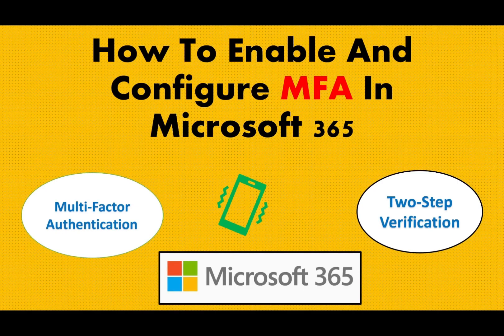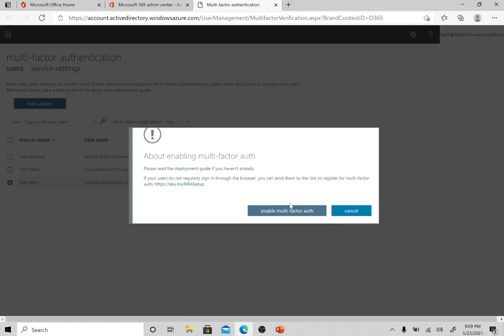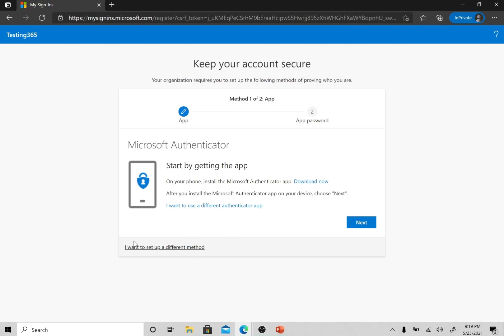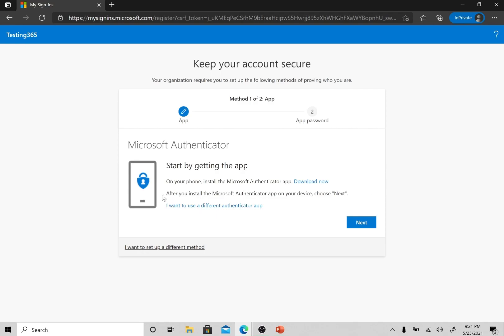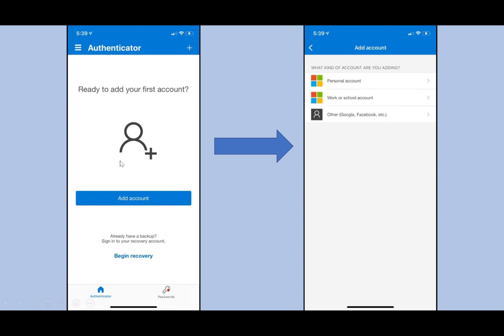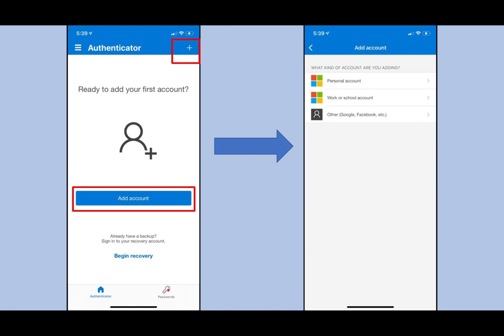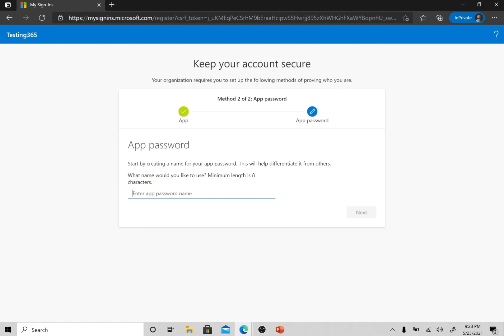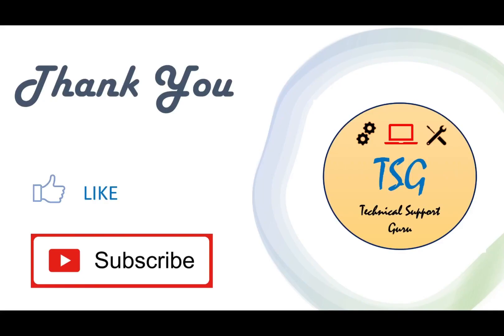How To Enable And Configure MFA in Microsoft 365 | Multi Factor Authentication | For Admin And User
This video is about enabling MFA as admin and then configuring as a user.

What_Is_MFA_?

Login_With_Microsoft_Authenticator_App

How_to_Set-Up_Multi-Factor_Authentication_(MFA)_In_Microsoft365